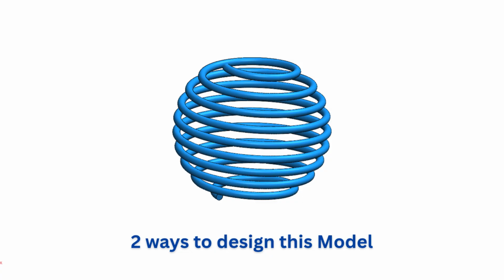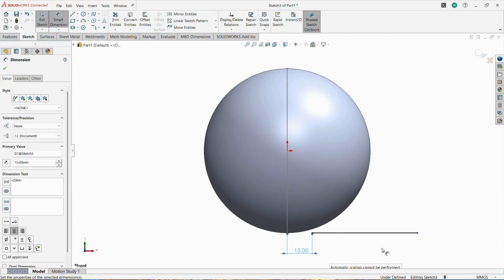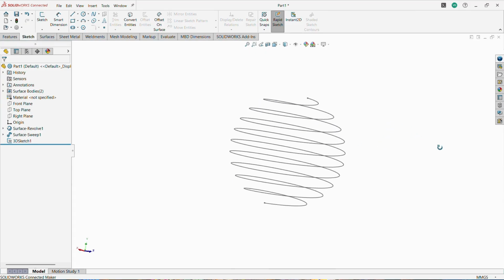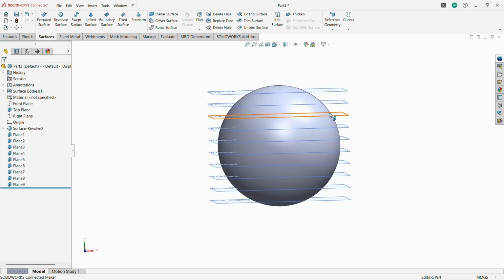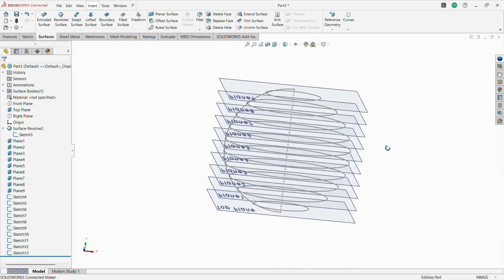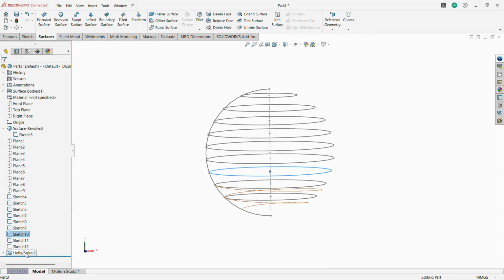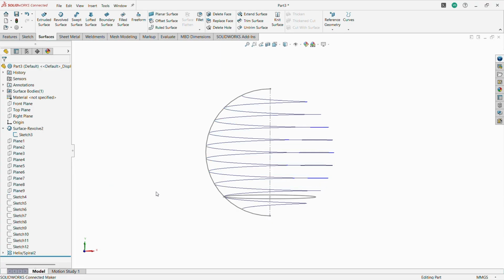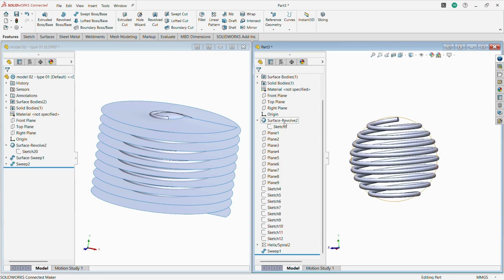To know Two Ways ! to design this 3D model | Solidworks tutorial | Kaliru.in | English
Here we design the model using two different method, one is precise way then another one is easiest way.